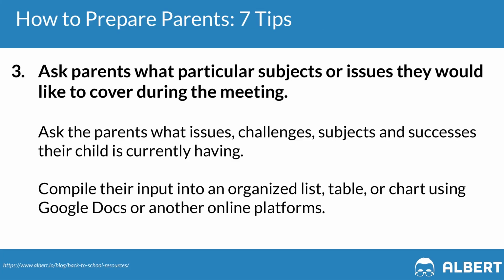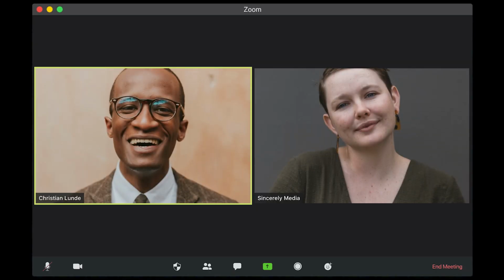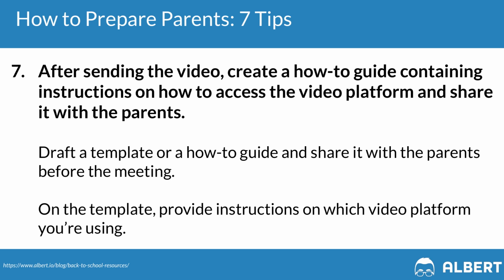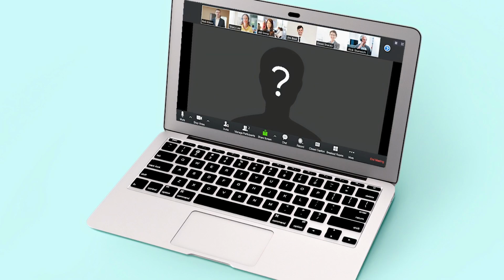How to Prepare for Virtual Parent Teacher Conferences | 14 Tips and Best Practices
No idea how to run a virtual parent teacher conference or meeting? In this video, we go over 14 best practices to running remote parent teacher conferences to be effective when you're teaching in quarantine.

👩‍🏫 Be sure to check out Albert's free back to school resource hub

In it, you'll find how to guides for building relationships with students virtually, running virtual parent-teacher conferences, and advice on more remote learning topics.

💻 Try Albert with your school free for 30 days with our pilot program

0:00 - Introduction to How to Prepare for Virtual Parent Teacher Conferences

7 Tips to Prepare Parents for Virtual Parent Teacher Conferences
0:55 - Before your conference, make a 1-page quick reference sheet detailing student data, progress, and skills (check the blog article for a free download of this).
1:34 - Call or email parents and inform them what particular challenges, issues, and successes the student is currently experiencing.
2:23 - Ask the parent what subjects or issues they would like to cover during the meeting.
3:03 - Let the parents know looping in an administrator is an option for the meeting.
3:36 - To conclude the initial reach out, ask the parents if there is anything that needs to be discussed during the meeting.
3:52 - At least three days before the meeting, offer advice on how to use the video conference platform through a pre-recorded video.
4:34 - Create a how-to guide for how to access the video platform you'll be using with your student's parents.

7 Best Practices During Virtual Parent Teacher Conferences
5:44 - Be friendly, stay positive and remain solutions-driven.
6:48 - Refer to your preparation sheet.
7:18 - Be aware of your body language.
8:05 - Share student work.
8:18 - Don't forget to ask questions. Don't fall into the trap of being the sage on the stage.
9:05 - Make plans to communicate further.
10:09 - Relax, stay calm, and be yourself.

10:20 - Special offers for those who watched the entire video!

Doing so will help more teachers feel better prepared for these stressful times of remote learning.

Albert provides thousands of practice questions along with detailed answer explanations and full-length practice exams to help students build confidence for their next big test. We cover topics including but not limited to AP, SAT, ACT, Regents, STAAR, and Common Core standards.

📖 Read the original blog post and get your free parent-teacher conference preparation sheet